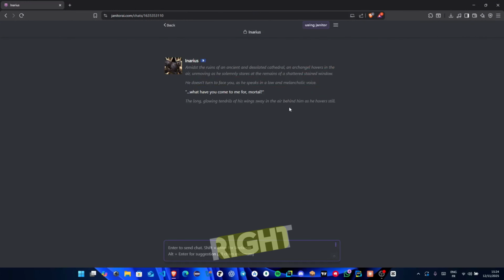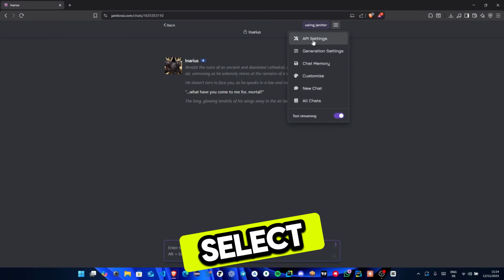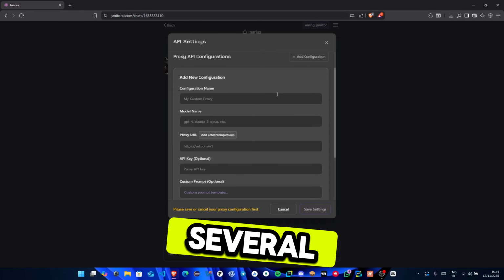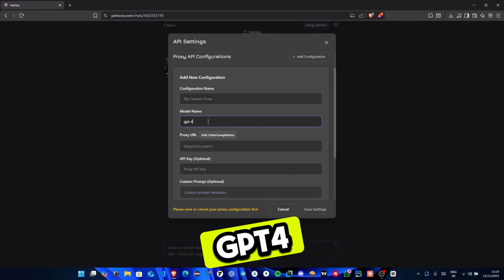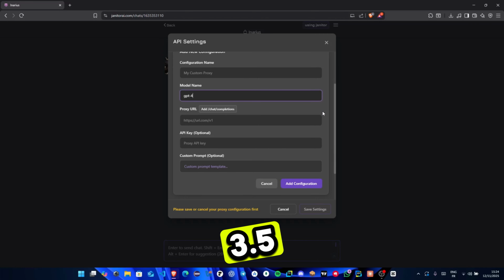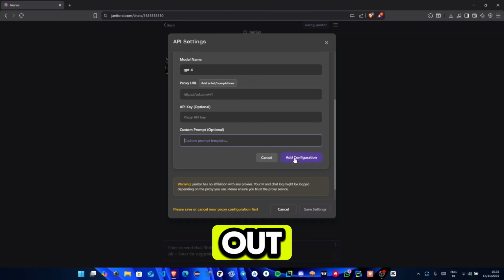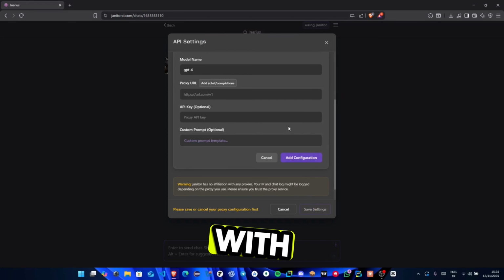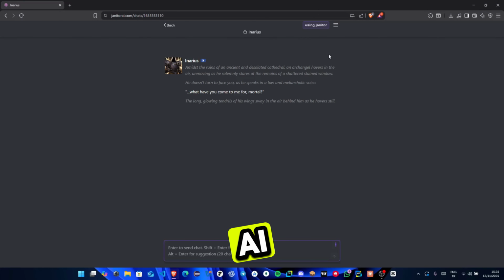How To USE Proxy By Janitor AI (FULL GUIDE) 2026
In this video, I’ll show you how to use Proxy by Janitor AI step-by-step in 2026. You’ll learn how to set up your proxy connection, configure API keys, and connect it with Janitor AI for smoother and faster responses. Whether you’re using it to bypass connection errors or boost chat performance, this full guide covers everything you need to get started safely and efficiently!